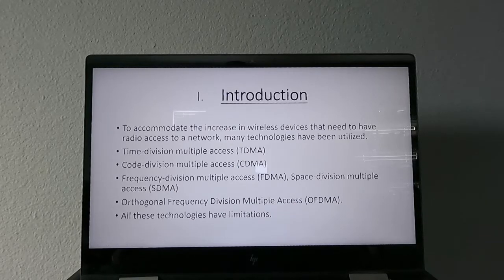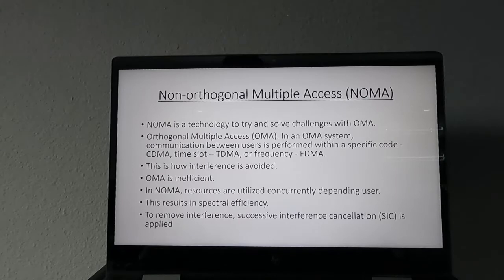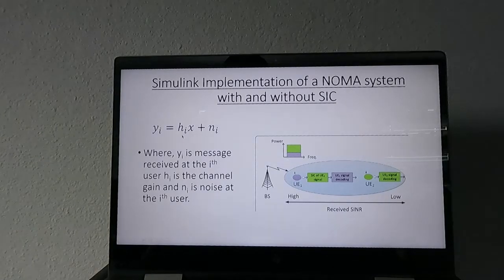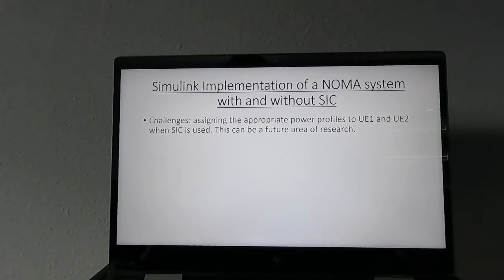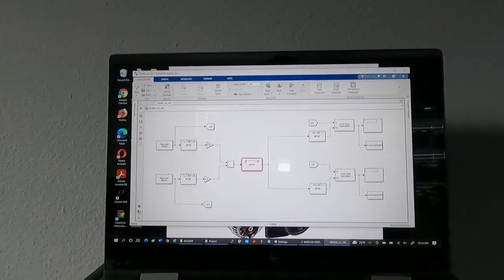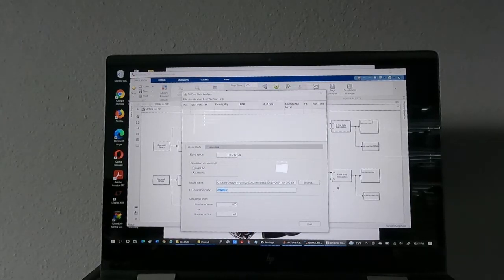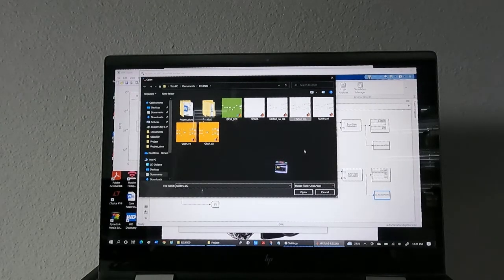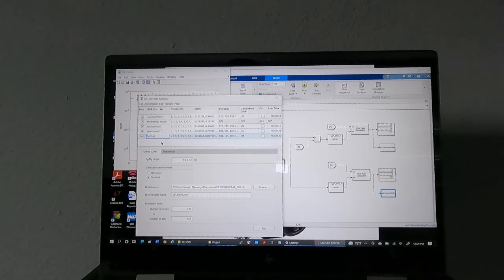NOMA BER improve with SIC